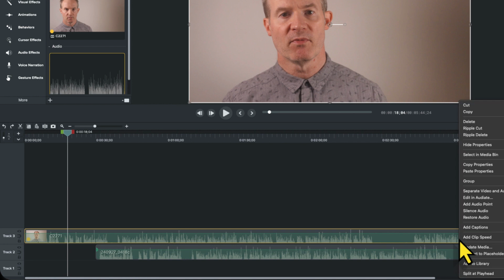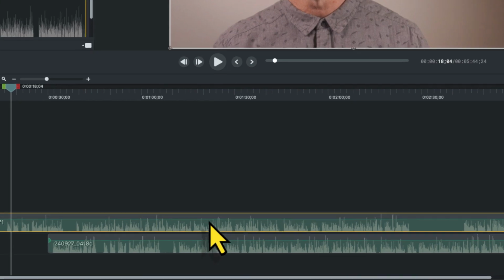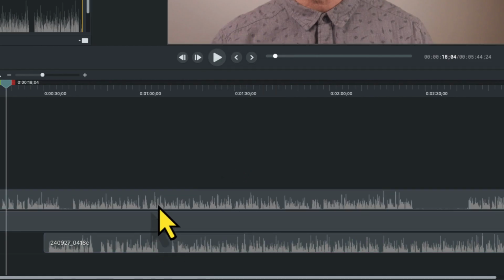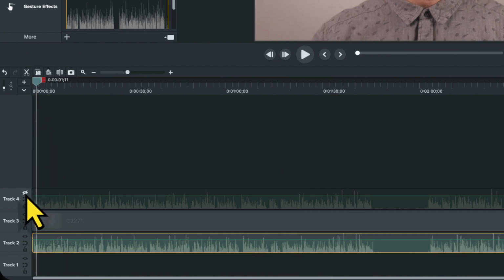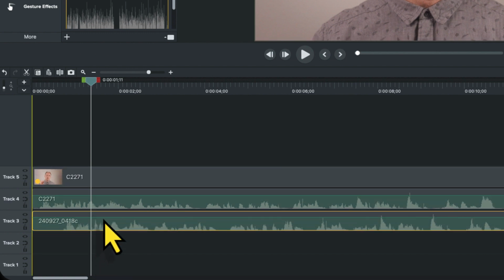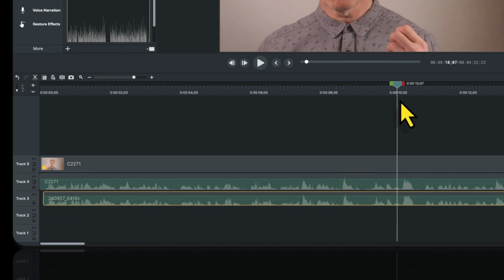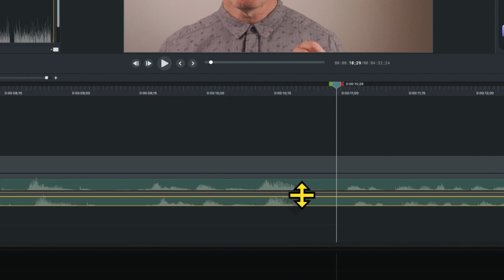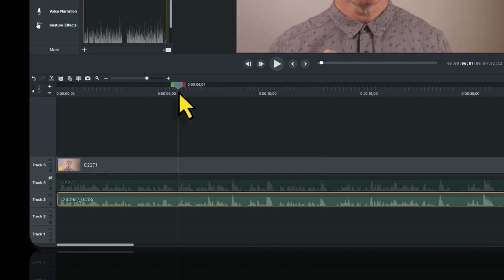Master Audio Sync in Video Editing in 5 Minutes!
I will show how to do a manual audio sync in any video editor using this step by step guide - it doesn't matter which video editor you use, the process is similar. Let's manually sync our audio even if you have audio on different channels.